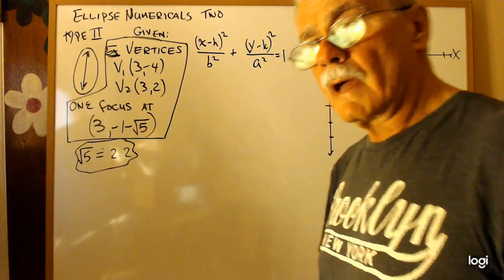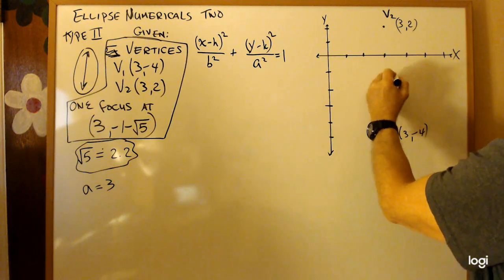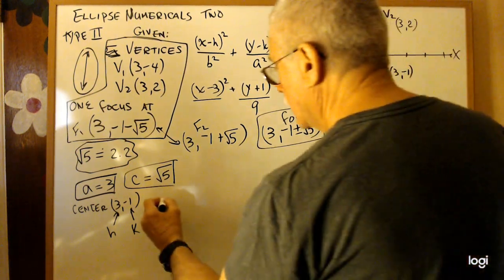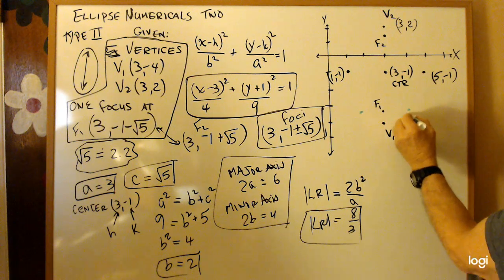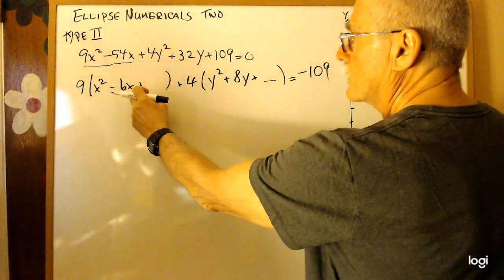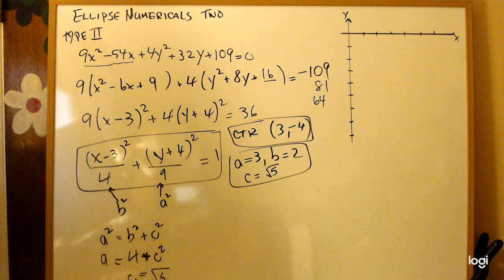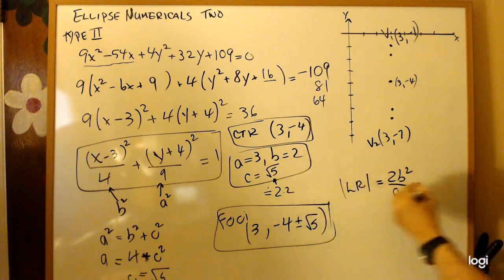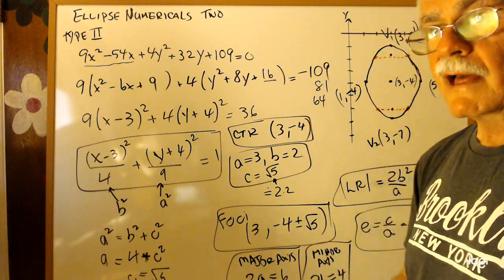CLASS 19 part 2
Ellipses type II numeric examples